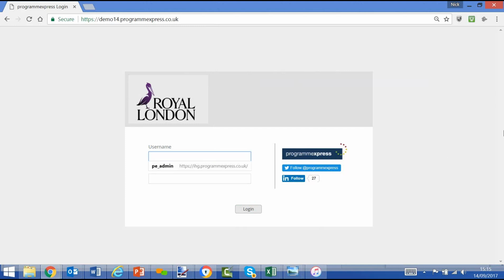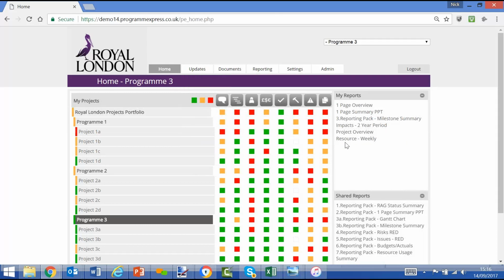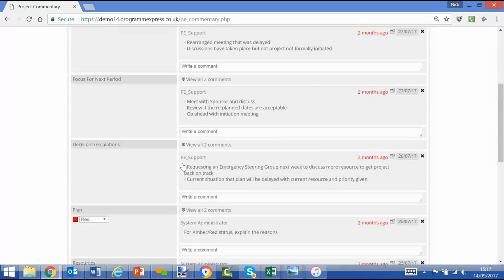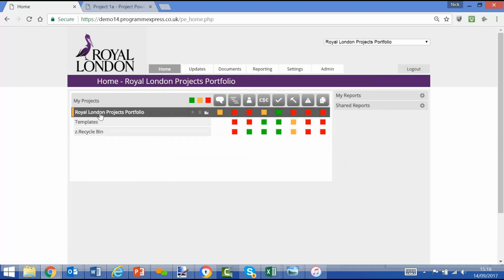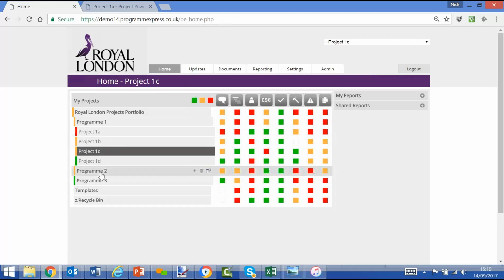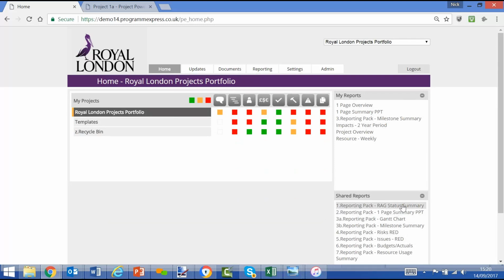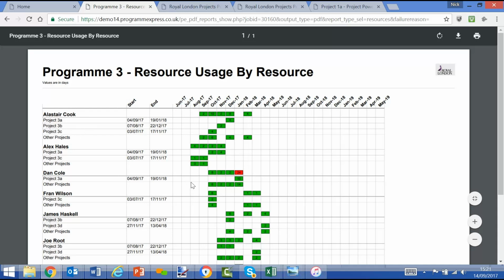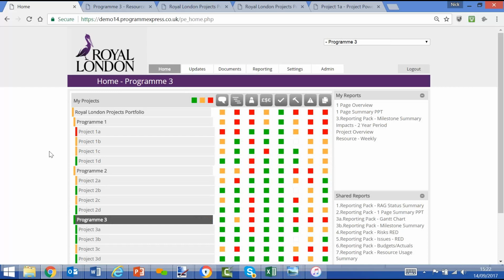PE Demo Royal London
This is a short video demonstration of ProgrammExpress for Royal London